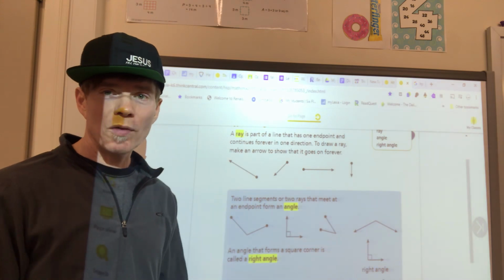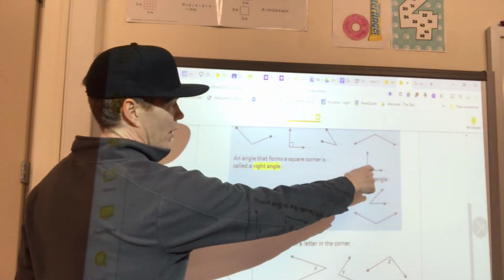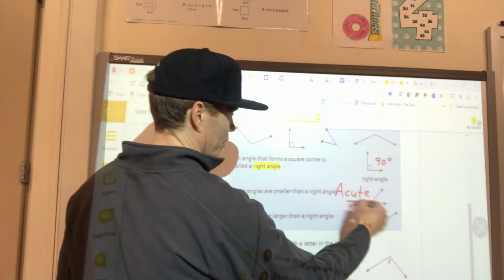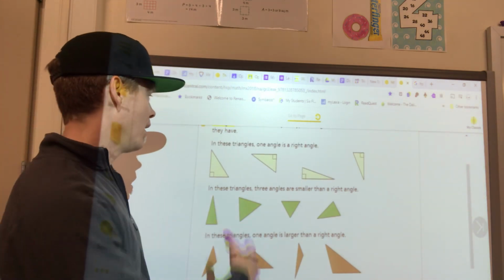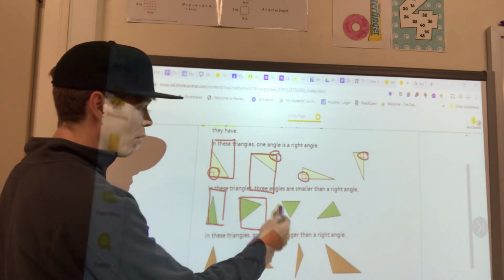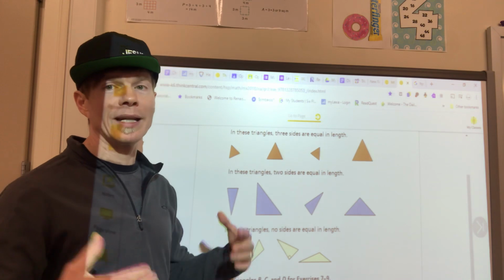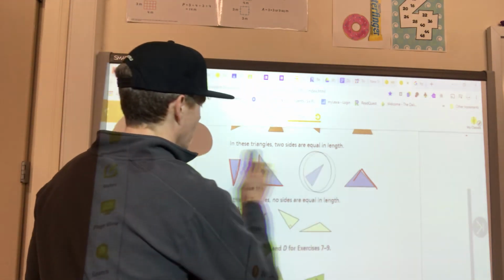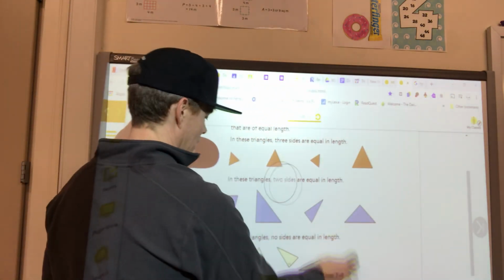Unit 7 Lesson 5: Triangles